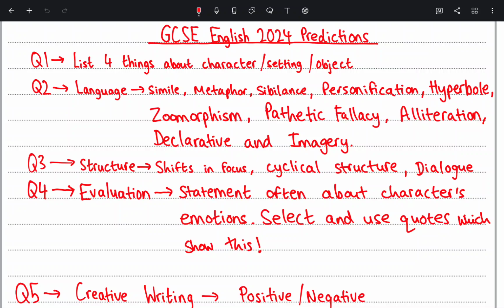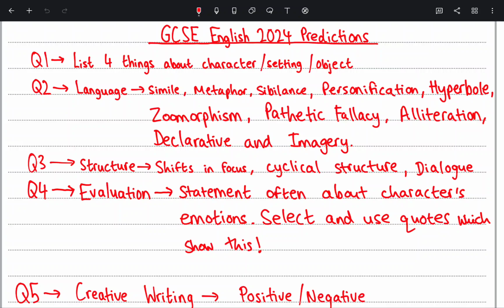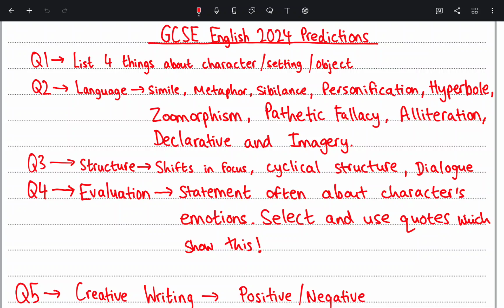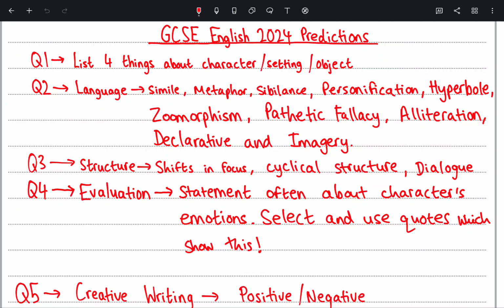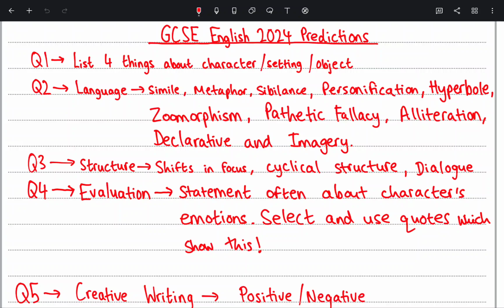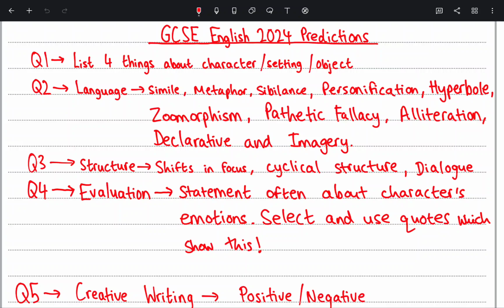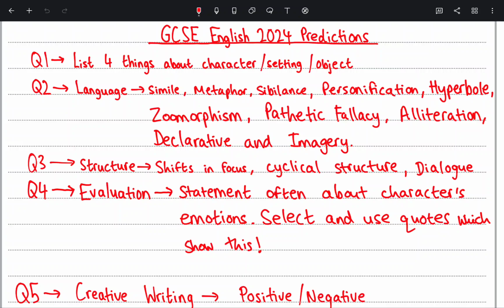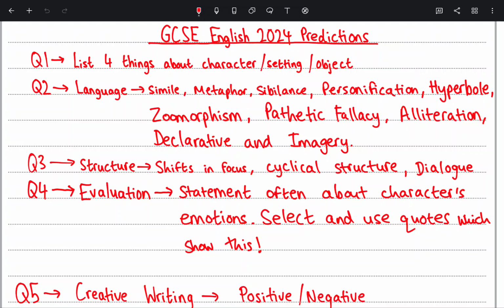DO NOT SKIP- GCSE English Predictions 2024 🤐 GUARANTEED To Be In Your Exam 👀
Don't Miss Out! GCSE English 2024 Predictions🔮

Looking to ace your GCSE English exam in 2024? Look no further! In this video, we dive into the crystal ball and reveal our expert predictions for the upcoming GCSE English exam. Get a head start on your preparation as we analyse the possible topics, themes, and question styles that may appear on the big day. Don't skip this valuable insight that could give you the edge you need to succeed! Join us and be fully prepared for the GCSE English exam in 2024. 🎥📚💪

Remember, sharing is caring! Together, let's conquer GCSE English 2024! 🌟📝✨

Follow us on all social media platforms ​⁠@EasyEdUK